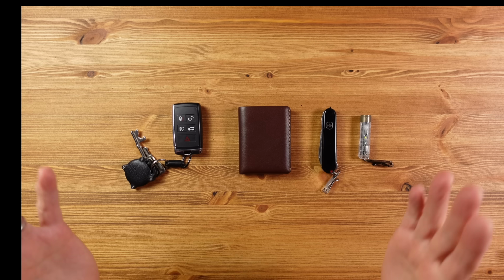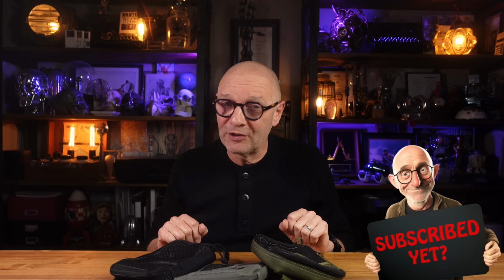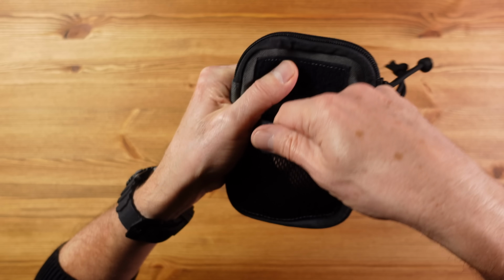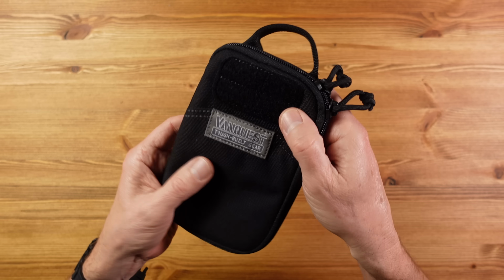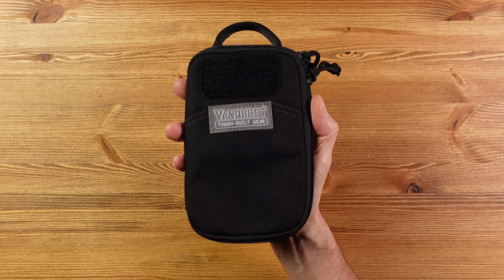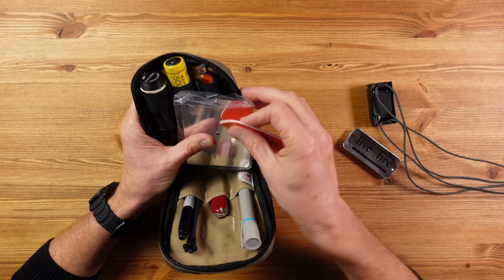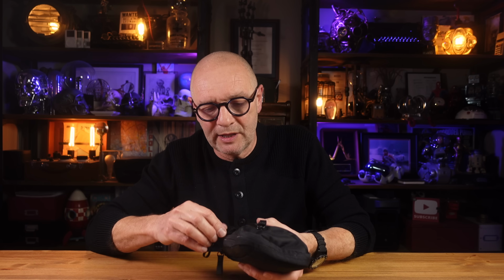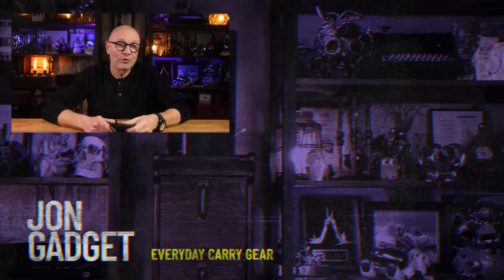You need a pouch - but which one and why?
Find out what to look for when choosing the perfect pouch, as I compare a selection of pouches from different makers because when it comes to most hobbies and interests a pouch could be just what you're missing.

This channel is here to give you ideas and inspiration when it comes to  finding great Everyday Carry, Travel Gear and Gadgets, on the back of solid and detailed reviews alongside years of experience, which I hope will make life and travel just a little bit more frictionless and fun.

Products Featured in the Video:

Maxpedition Mini

LefRight Mini Pouch (Clone)

Vanquest PPM-SLIM 2.0 Pouch

Hi, my name is Jonathan, I have a passion for all things gadget, travel and EDC (Everyday Carry), which has filled both my personal and work life for many years.

This includes sourcing, reviewing and product development and the creation of two UK national retail chains.

I welcome any feedback on my videos or the channel in general in the comments. See below for more on this.

Contents of this video to help you navigate:

00:00 - Pouches Explored
01:32 - Maxpedition Mini Pouch
06:06 - Left Right Mini Pouch
07:46 - Vanquest PPM Slim Pouch
10:23 - Nutsac Admin Pouch
13:19 - Alpaka Utility Pouch
16:00 - Conclusions

Product Sourcing:

When it comes to sourcing a product for review, I will usually either  purchase and item personally or reach out to a supplier requesting a sample for review.  Many suppliers are supportive if they are confident in their product, appreciating the value of greater exposure.

I am sometimes sent a product by a supplier which I may include if the product fits planned content and I believe will be of interest to you, my audience. The product needs to be worthy of a review and I always make it clear to the supplier that they cannot influence or be involved in the content in any way. It is not in my interest to review inferior or poor quality products and therefore as you might expect many product offers are politely declined.

Any sponsored videos (paid for reviews) are clearly stated as such so there can be no misunderstanding.

Sometimes a supplier will provide a link to the product or the supplier which I am happy to include in the description.  Sometimes I will be provided with an affiliate link so I can earn a commission on sales and this helps to support channel costs but never at the expense of an honest review.  There is no cost to you and in some cases discounts can be obtained via the link or via an included code.

Replying to Comments:

I really appreciate the feedback in the comments - I find it a source of knowledge and inspiration - so thank you to all of you who take the time to contribute.  This is not just for me as the creator, it is a valuable source of information for all readers of the comments.  I have recently found that if I continue to respond to all the comments as the number of videos builds, it takes significant time away from being able to produce new content which would be very counter productive! So my aim is to read everything I can and reply when I can, after each video goes live for the first few hours at least, and beyond that when possible.  I'll see how that works out 😊

JonGadget